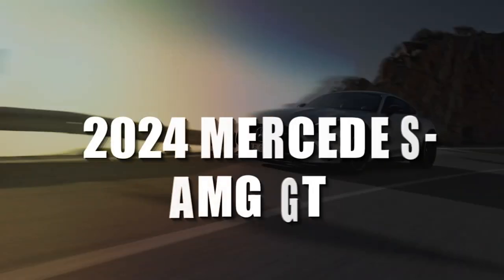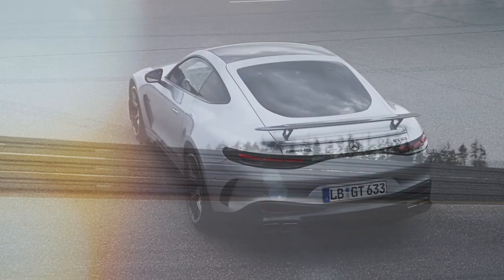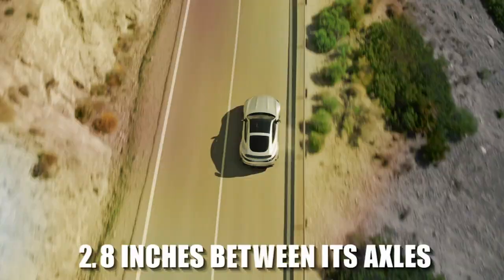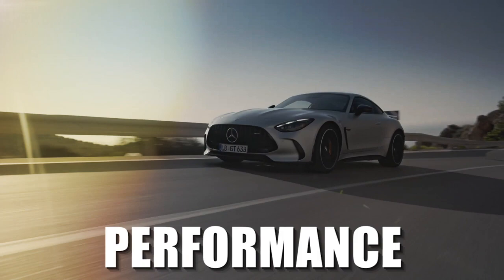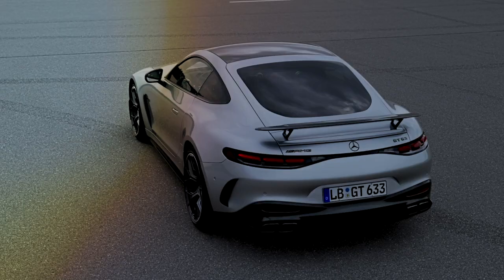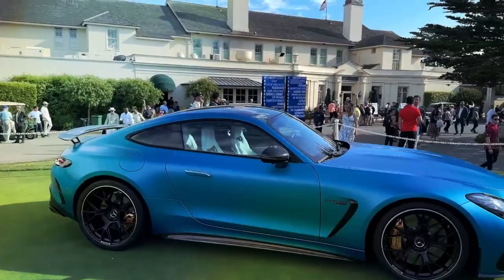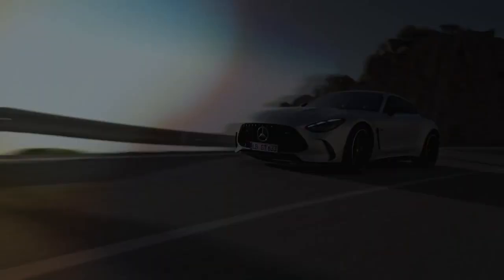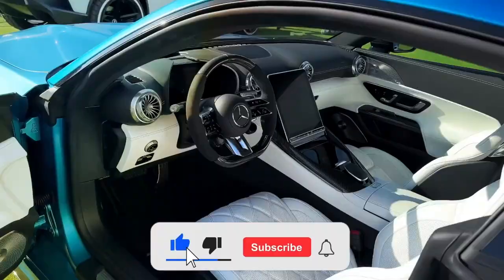Mercedes AMG GT 2024.The 469-hp GT55 and 577-hp GT63. First time with available rear seats.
The 2024 Mercedes-AMG GT coupe will go on sale early next year in two trim levels: the 469-hp GT55 and the 577-hp GT63.
For the first time, the GT features standard all-wheel drive and available rear seats.

BMW XM Label Red - Starting at 203.000 Eur. Which car to buy in 2023. Only 500 units: